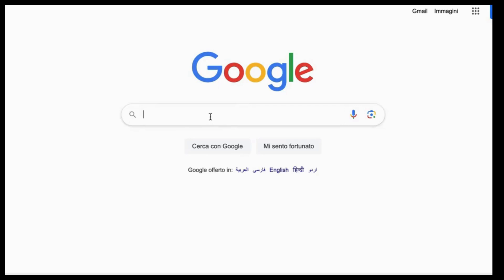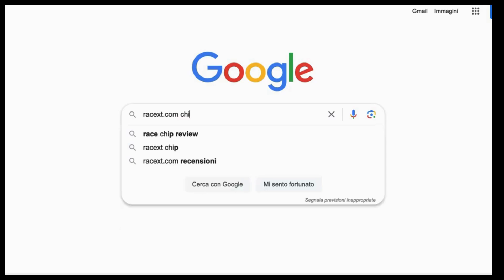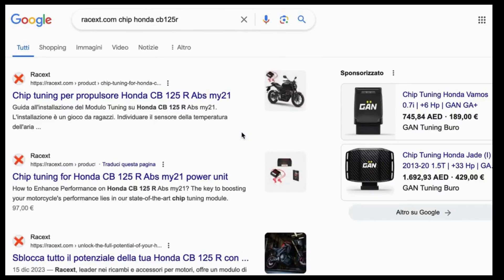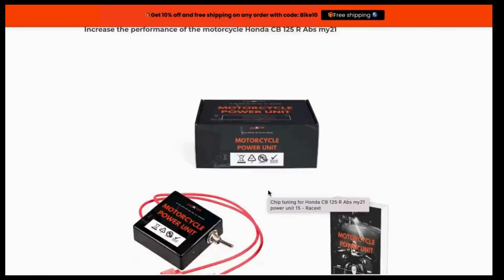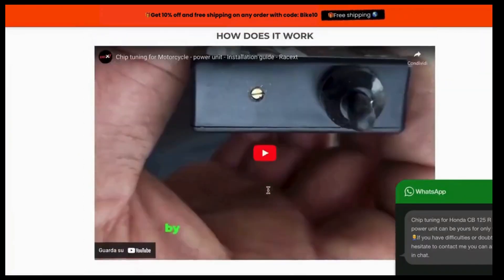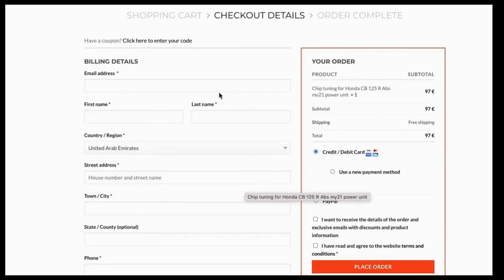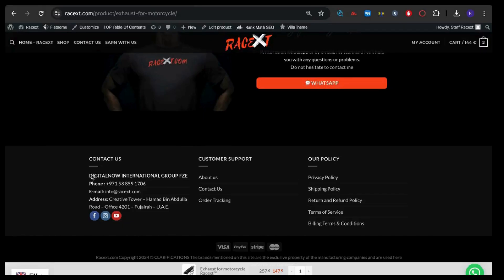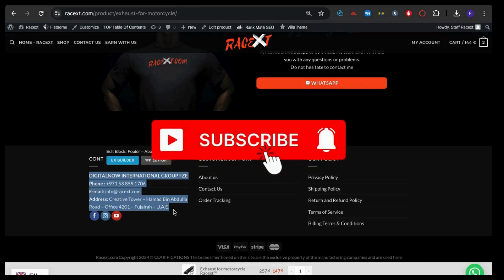Heating Steering Wheel for Dodge Challenger & Charger | Alcantara LED PRM Customized Racing Wheel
Upgrade your Dodge Challenger or Charger (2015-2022) with this Heating Steering Wheel made from premium Alcantara and featuring LED indicators. This customized racing wheel not only adds a luxurious feel but also provides heated functionality for ultimate comfort during colder drives. Designed for performance enthusiasts, it enhances both the look and feel of your vehicle.

Take your driving experience to the next level!

Don't wait—upgrade your steering wheel and enjoy the perfect combination of style and functionality!